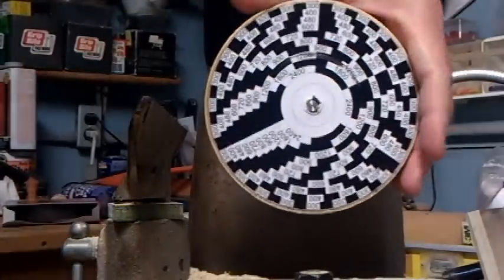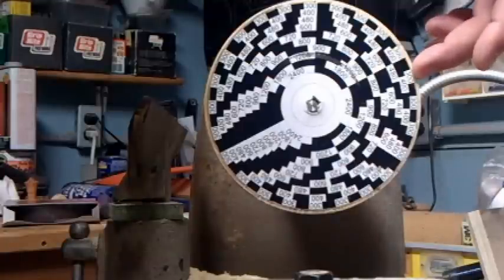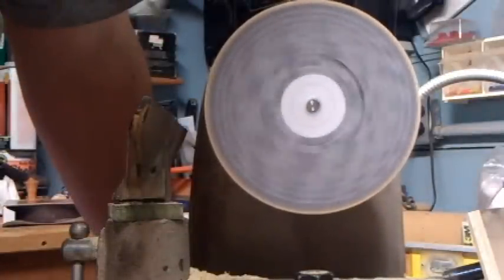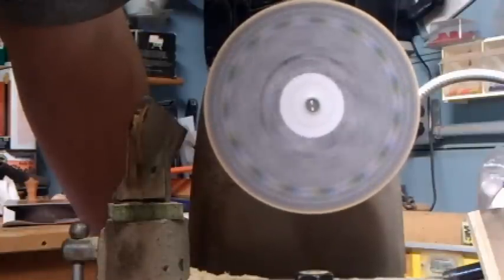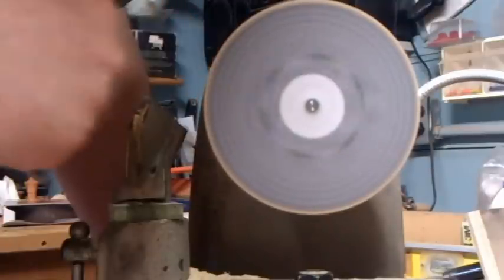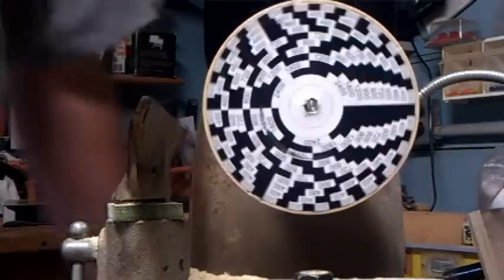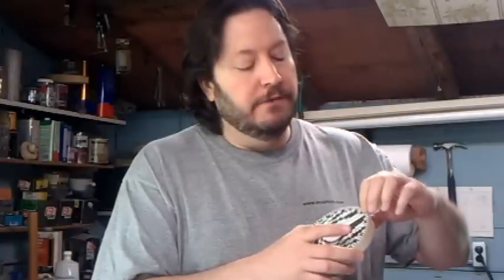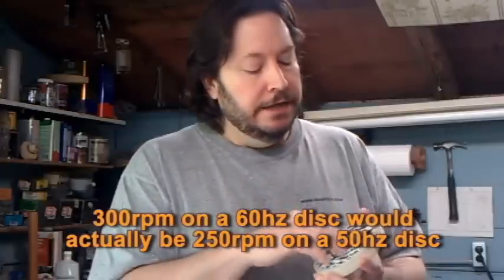DIY Strobe Tachometer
After switching my lathe to a variable speed DC motor I had no way of knowing it's range so rather than buying a digital tachometer for a one off measurement I used some old tech... a homemade strobe tachometer. I found my lathe is capable of a little less than 240 rpm all the way up to about 2,800 rpm.